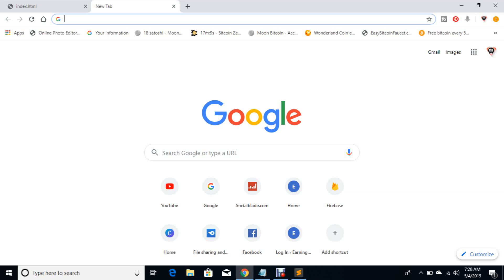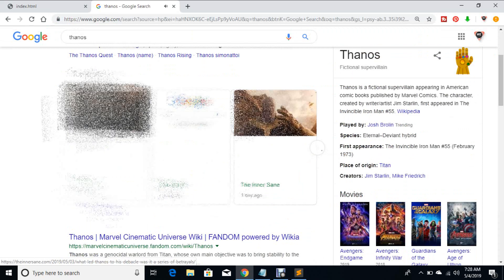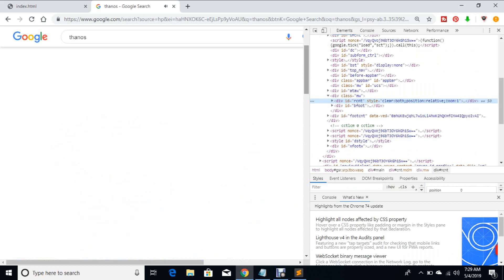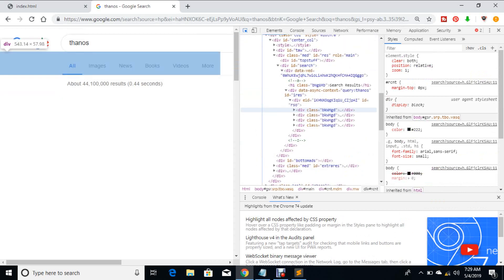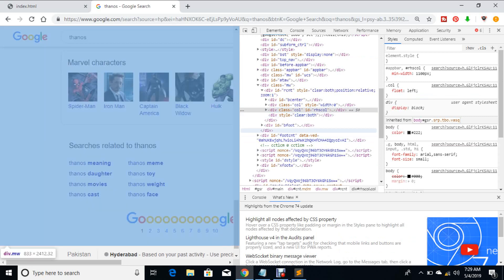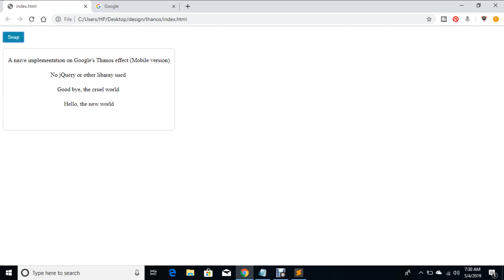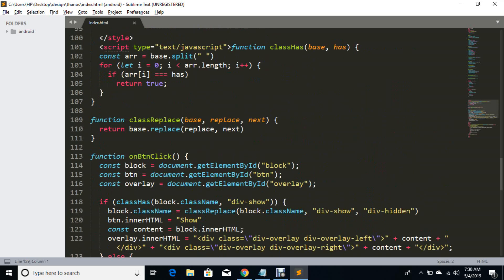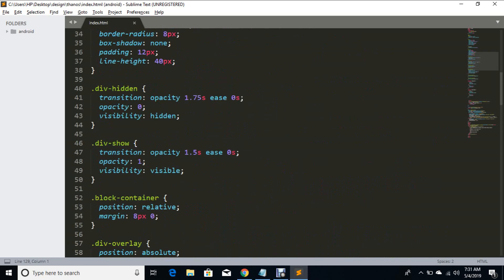Thanos Snap Effect Tutorial Javascript | Faded Thanos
How to Create Thano's snap and show in your website, How to create Thanos snap with html, css and javascript. how to create thanos snap effect with javascript. Faded Thanos using javascript, but i use a simple text which will faded.